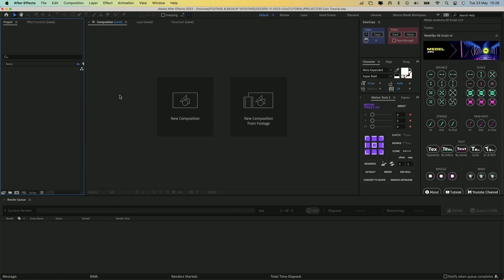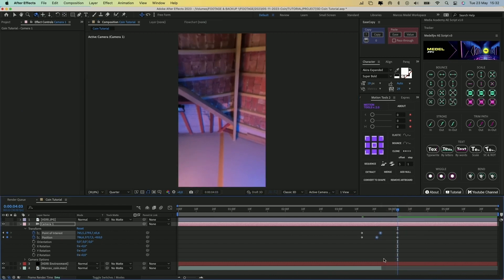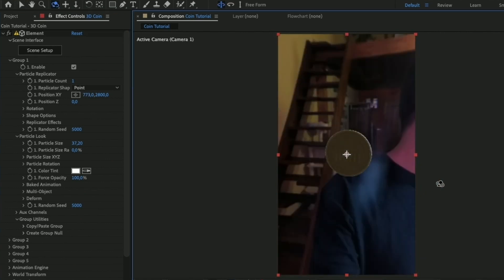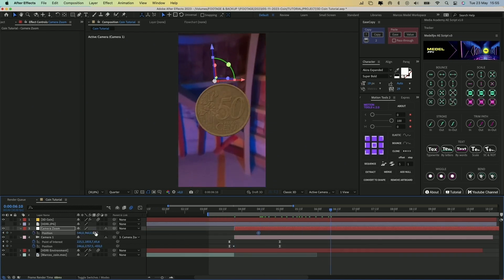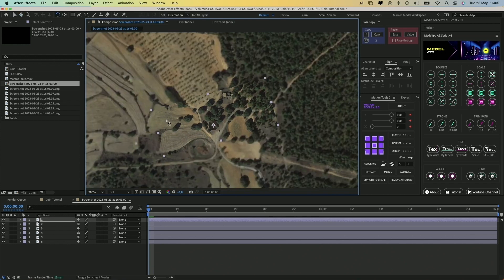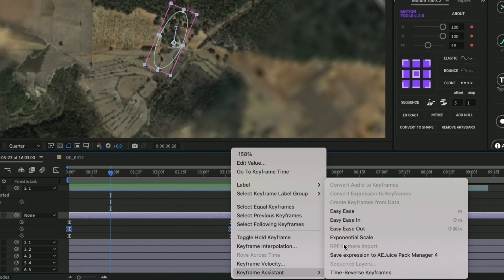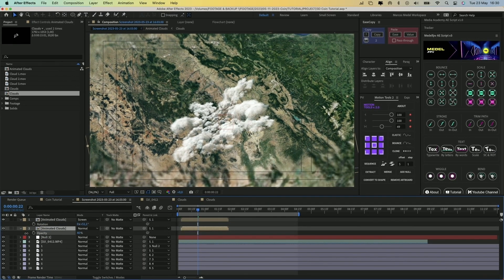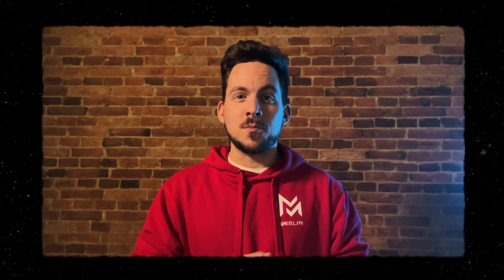I created the CRAZIEST TRANSITION with just a coin! - After Effects Tutorial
⏱️TIMESTAMPS⏱️
00:00 - Showing the effect
00:14 - Creating the camera transition
03:04 - Adding the 3D coin
07:27 - The Earth zoom
11:25 - Clouds animation
13:27 - Aligning the compositions
14:22 - Final tweaks (Original Project File)
15:13 - Final result